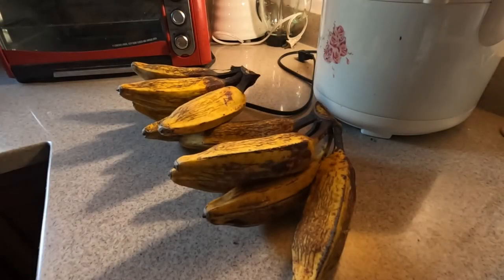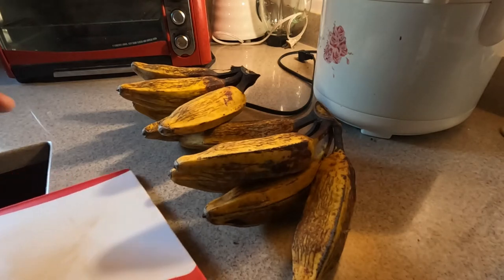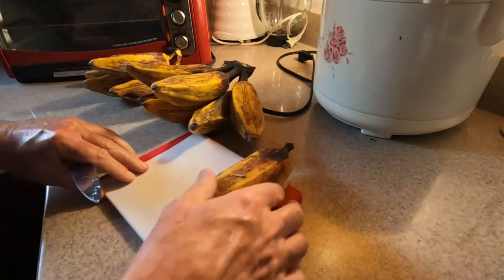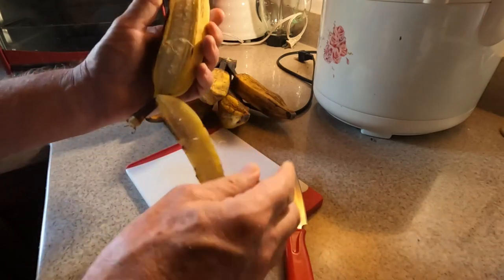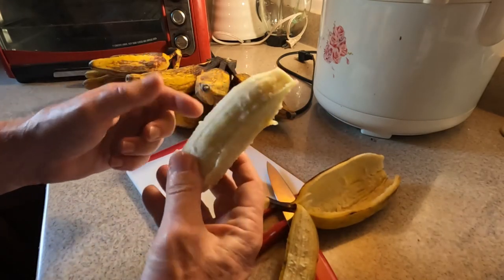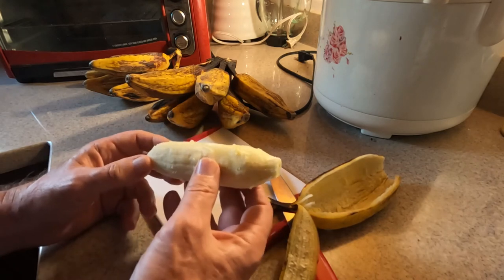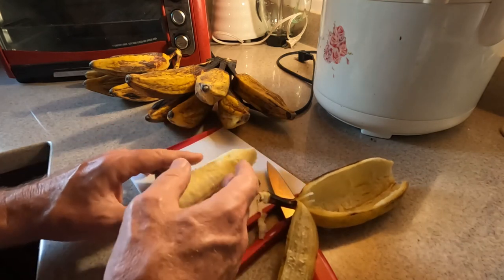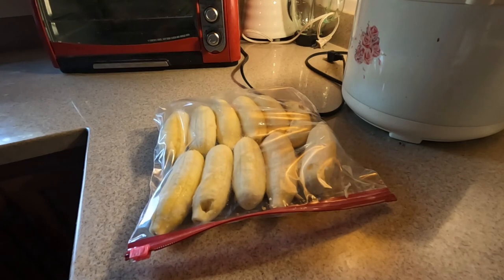Going Bananas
In this video I show a couple hands of bananas that were given to me by a neighbor. I talk about the size of the bunch that these came from, open one up for viewing, and show what preparation for freezing looks like.

Not at all sure what variety these might be.